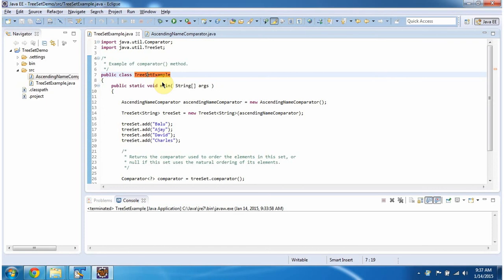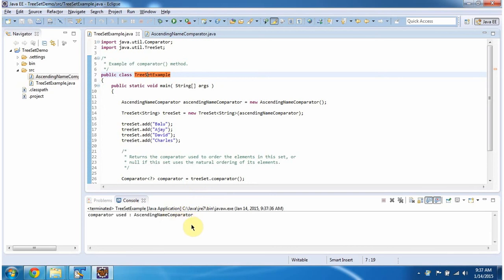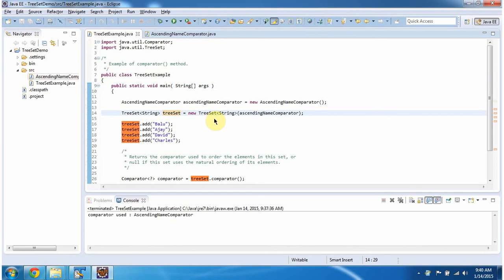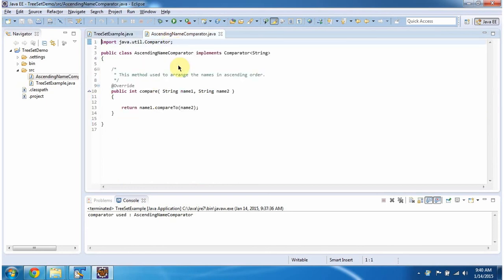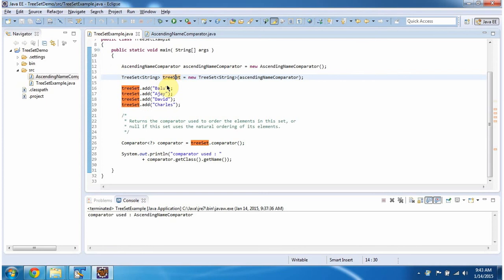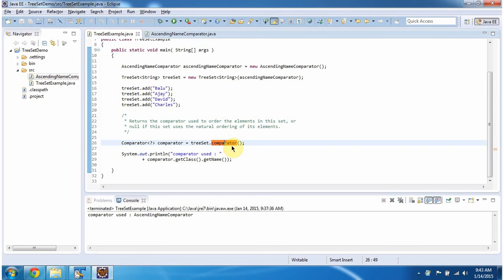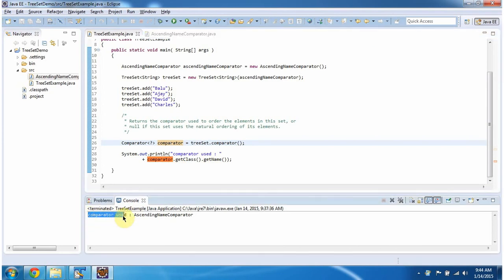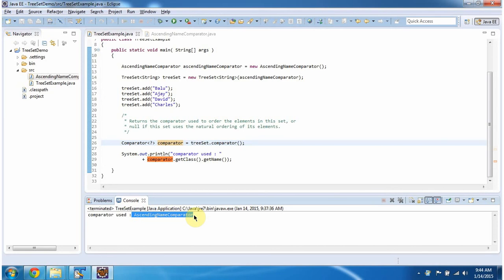TreeSet Comparator Method Explained | Java Collection Framework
Welcome to our comprehensive tutorial on the **Comparator method in TreeSet** within the Java Collection Framework! 🌟👩‍💻

In this tutorial, we delve into the intricacies of using the Comparator method with TreeSet, a powerful data structure for storing unique elements in sorted order.

### What You'll Learn:
1. **Introduction to TreeSet**: Understand the fundamentals of TreeSet and its benefits in Java collections.
2. **Comparator Interface**: Explore the Comparator interface and its role in defining custom sorting logic.
3. **Comparator Method in TreeSet**: Learn how to leverage the Comparator method to impose custom sorting order on elements.
4. **Implementation Steps**: Step-by-step guide to implementing Comparator with TreeSet for customized sorting.
5. **Use Cases and Examples**: Real-world scenarios where Comparator method enhances TreeSet functionality.
6. **Best Practices**: Tips and tricks for efficient usage of Comparator with TreeSet.

Whether you're a beginner exploring Java collections or an experienced developer seeking advanced sorting techniques, this tutorial equips you with the knowledge to effectively utilize the Comparator method in TreeSet.

Your feedback is invaluable! Feel free to drop any questions or suggestions in the comments section below, and we'll be glad to assist you.

With this tutorial, you'll master the art of using the Comparator method in TreeSet, unlocking advanced sorting capabilities within the Java Collection Framework. Keep coding and exploring new horizons! 🚀

TreeSet (Comparator method) | Java Collection Framework